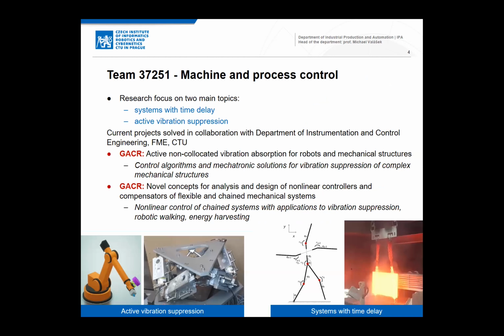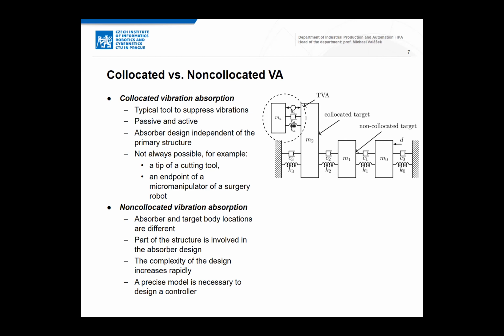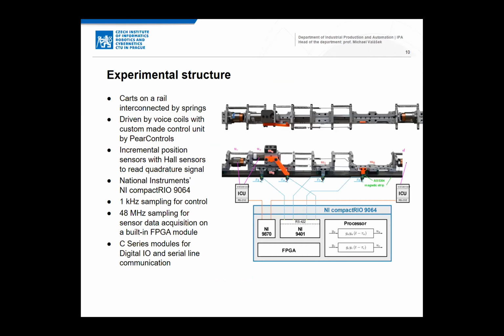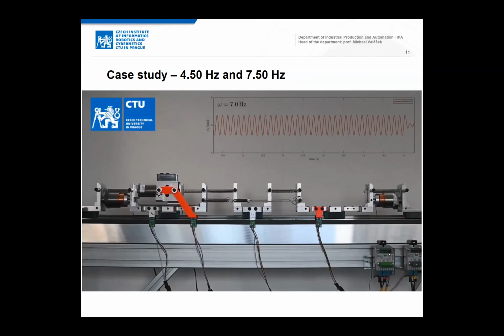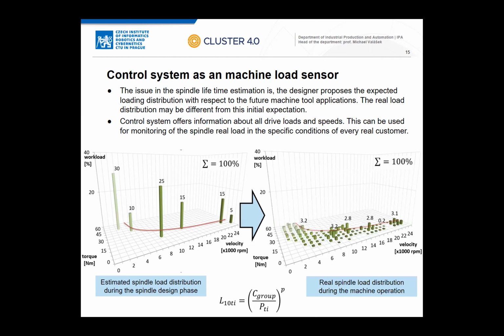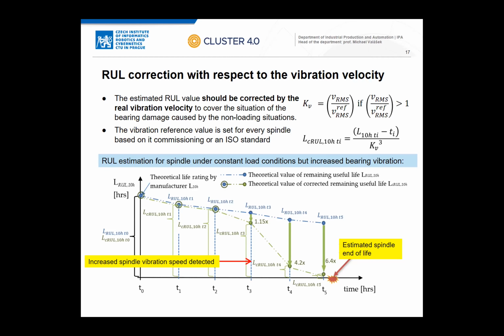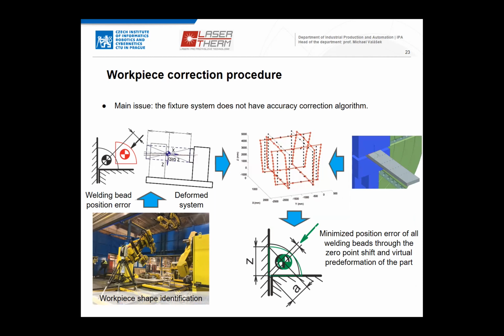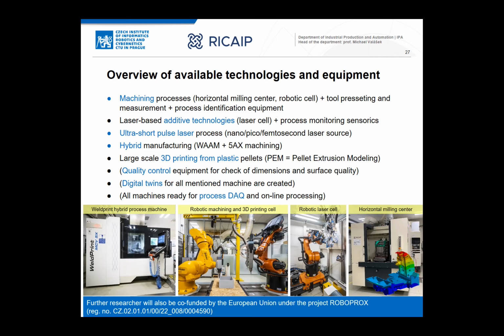7) CACORR 2024 - Industrial production and automation (IPA, Michael Valášek)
0:00 - 2:22 Petr Kolář: IPA Department introduction

2:22 - 14:09 Kuře, M. - Spectral Design and Experimental Validation of Noncollocated Vibration Suppression by a Delayed Resonator and Time-Delay Controller. IEEE Transactions on Control Systems Technology.

14:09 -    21:34       Kolář, P. -  Remaining Useful Life Estimation of Spindle Bearing Based on Bearing Load Calculation and Off-Line Condition Monitoring. Machines 11, no. 6: 586.

21:34 - 25:23         Koubek, J. - Robot tool path generation with respect to the workpiece and workstation deformations. Applied research result type: Proven technology. National Centre of Competence Cybernetics and Artificicial Intellinge. No. TN01000024/22-V001

25:23 - 28:09  Kolář, P. - A brief overview of key technologies and equipment in the lower testbed of CIIRC